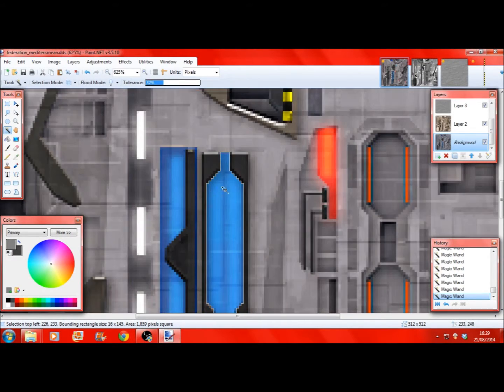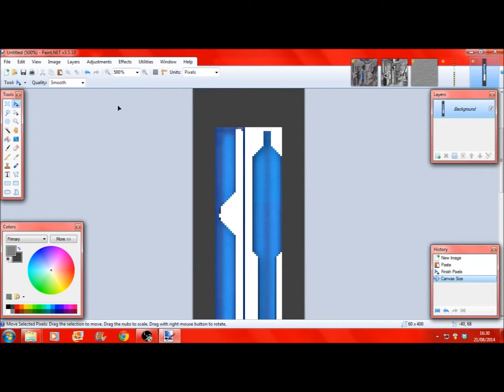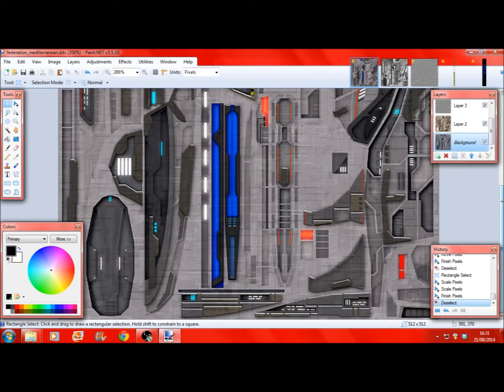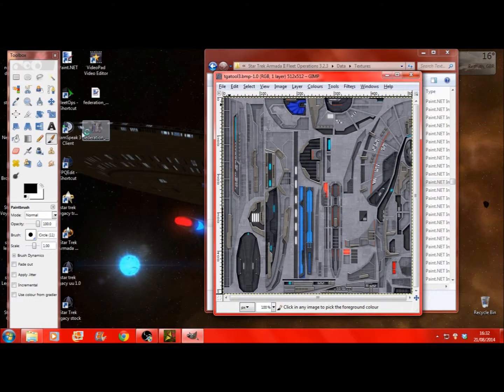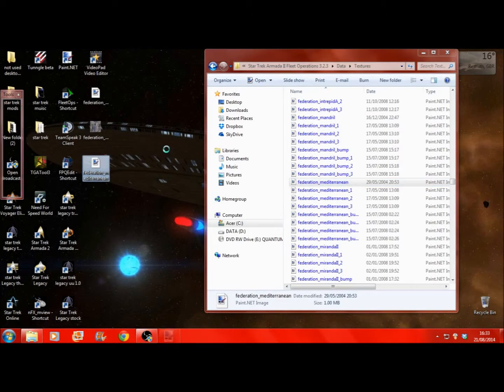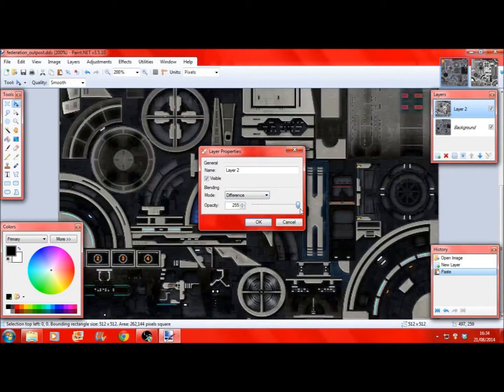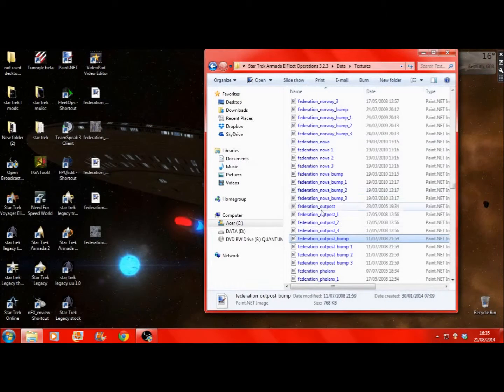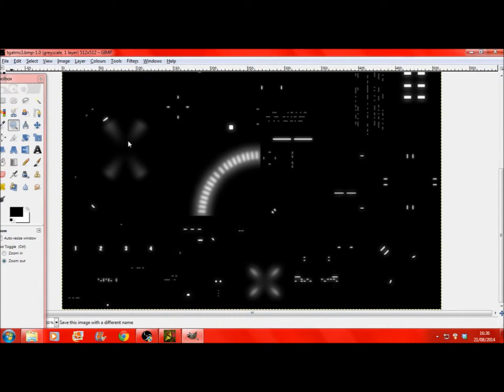Star Trek Armada 2 Texture Editing Walkthrough #2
A Quick Look Into How to Change and Improve Model Textures From the Game Star Trek Armada 2 Fleet Operations